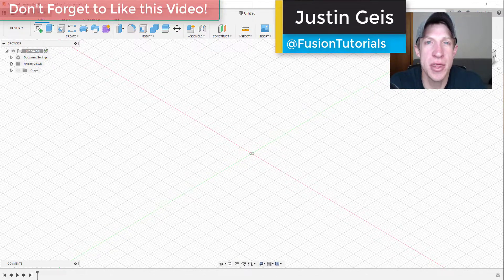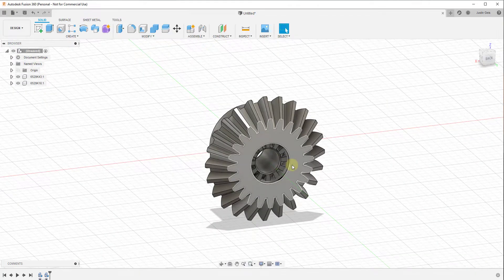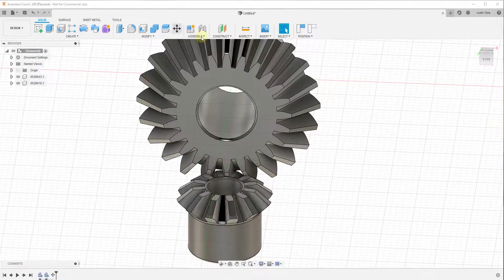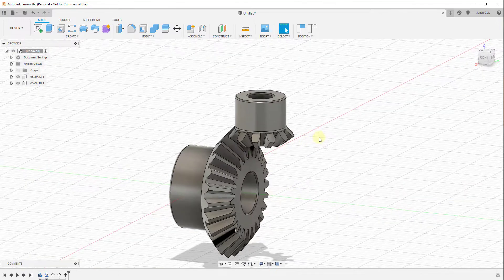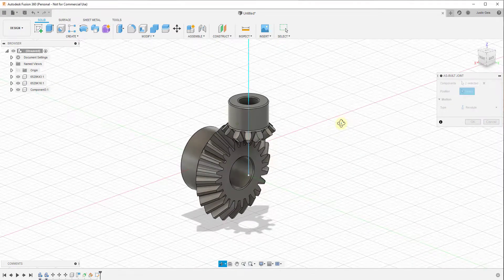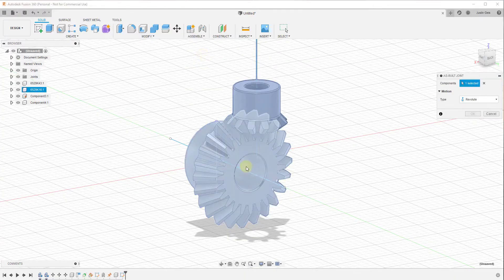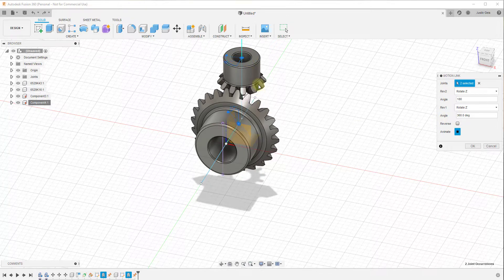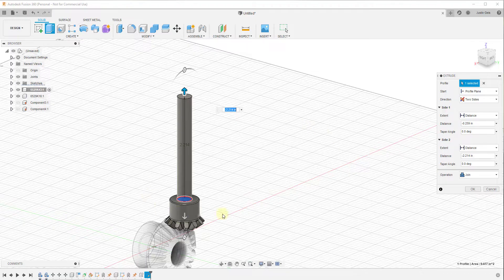Simulating BEVEL GEAR MOVEMENT in Autodesk Fusion 360 with Joints!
In this video, we’re going to use Fusion 360’s joint simulation ability to simulate the movement of a ninety degree gear joint!

First things first – I’m really not trying to create a super accurate gear model, meaning a gear that’s exactly mathematically correct, but rather focusing on simulating the movement. This should get you close enough to create a visual approximation, and might even work if you were to 3D print the gears, but I have not gone through and done the calculations necessary to make this an exact mathematical gear model.

- Download gears from the McMaster Carr Library
- Place gears using the move tool
- Note this doesn’t have to be perfect for this application – just get close
- These gears are going to be built as as-built joints, or joints that are modeled in place, rather than normal joints, which move relative to each other
- Create an empty component, then put a sketch line inside the component. This will act as your ground component
- Create an as-built revolute joint between the sketch line and the gear
- Ground the sketch line component
- Do the same thing for the second gear
- Now, create a motion link between the two gears – the smaller gear should have a gear ratio half that of the larger gear